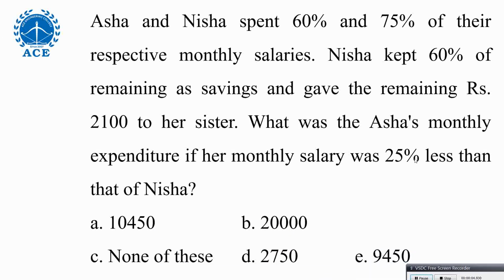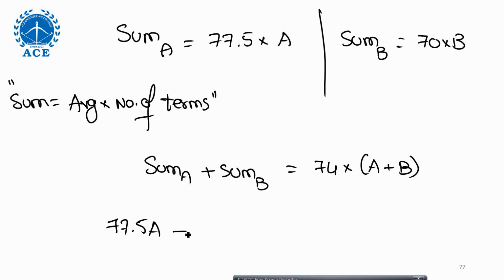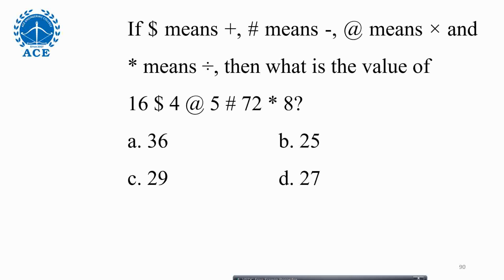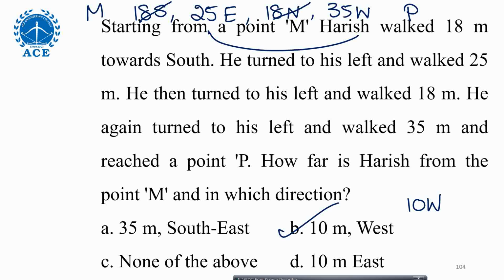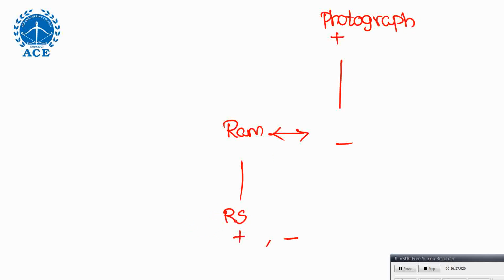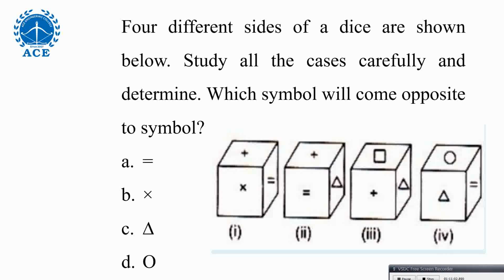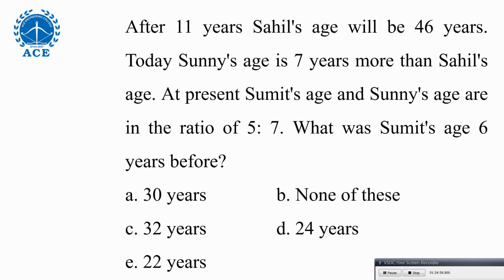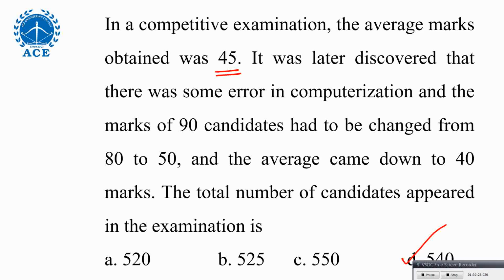Google WE Part 4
""Google WE Aptitude Test"":

50 Questions - 1 hr

25 Questions - Quantitative Aptitude

25 Questions - Reasoning""

Registration and Selection Process:

**Google WE for I BTech Girl Student**

We Program, Supported by Google and Offered by TalentSprint

Am I eligible for WE?
This program is for you if the following statements describe you
Love the idea of a great tech career

A woman student currently in the first year of B. Tech. / B. E.

Specializing in IT / CSE / ECE / EEE / Maths / Applied Maths or equivalent

Scored over 70% in both X and XII

What is the selection process?

Aptitude Test -- Jan 9 - Jan 21

Technical Test -- Jan 18 - Jan 25

English Test -- Jan 26 - Jan 28

Personal Interviews + Docs verification -- Jan 31 - Feb 10